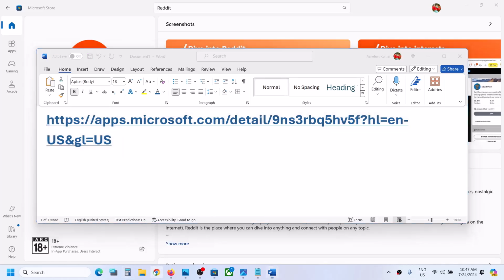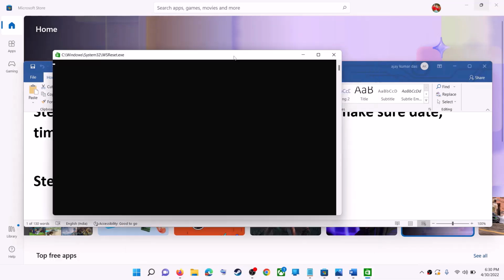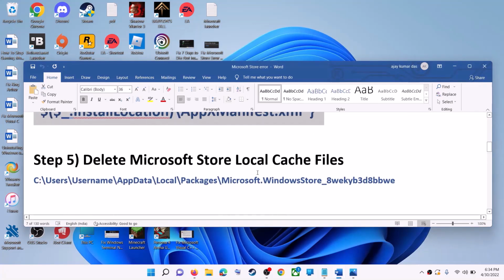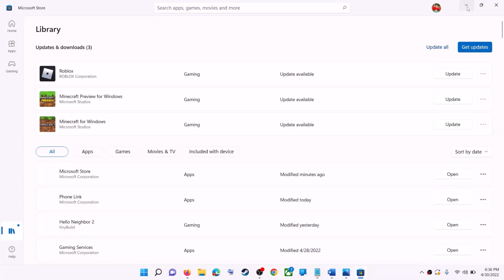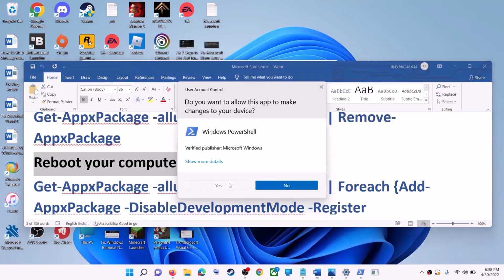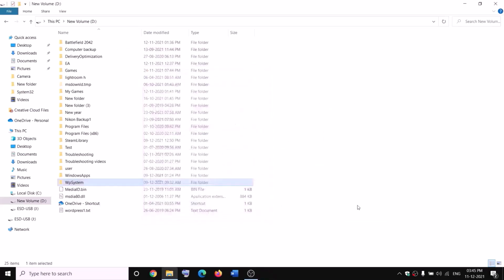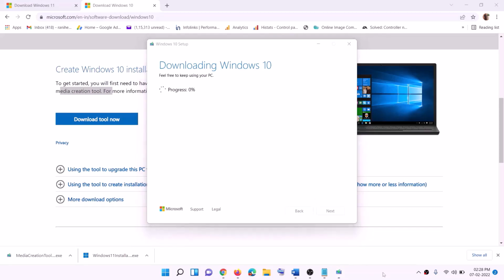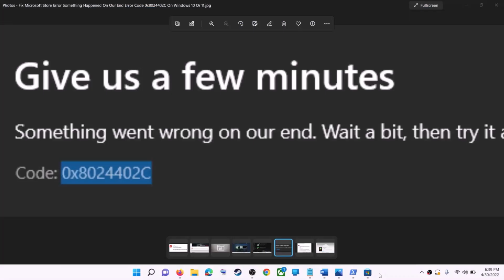Fix Reddit Not Installing From Microsoft Store On Windows 11/10 PC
Fix Reddit App Not Updating/Downloading/Installing On Microsoft Store On Windows 11/10 PC